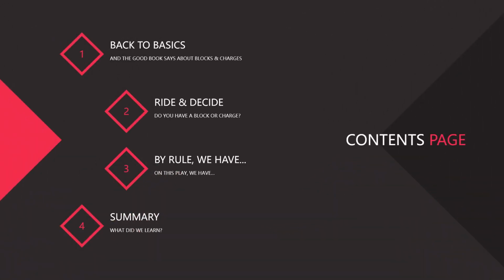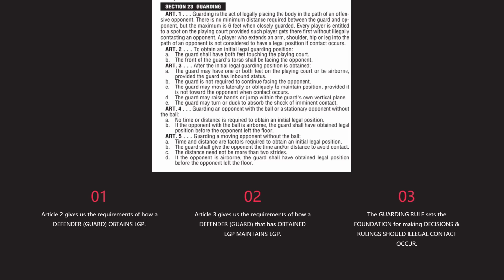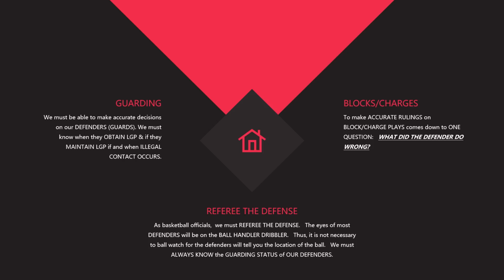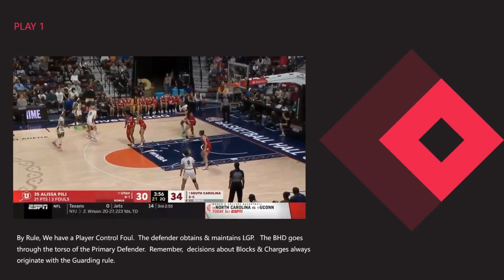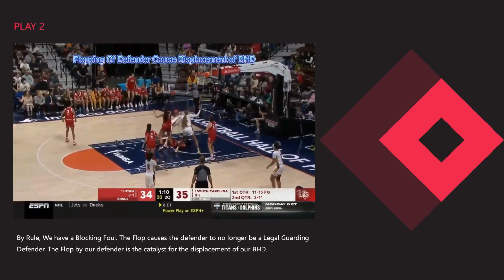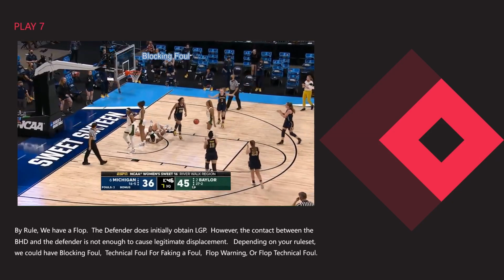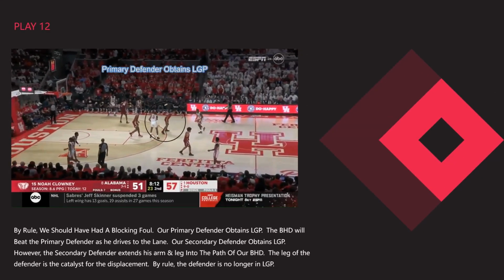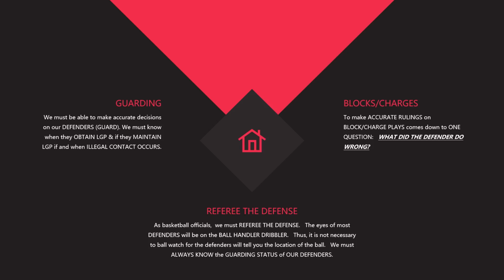Blocking Charging 2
This training video covers everything Blocking & Charging.  To understanding Blocking & Charging, we must also masters of Guarding.

This training video is the sequel to the original Blocking & Charging.  We cover and break down more Block/Charge plays in this sequel.